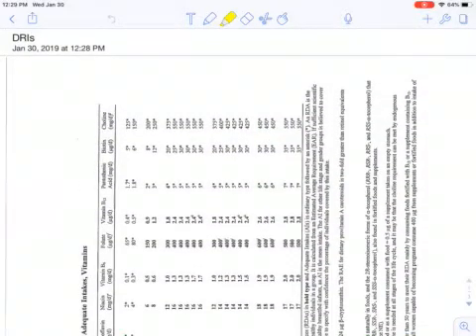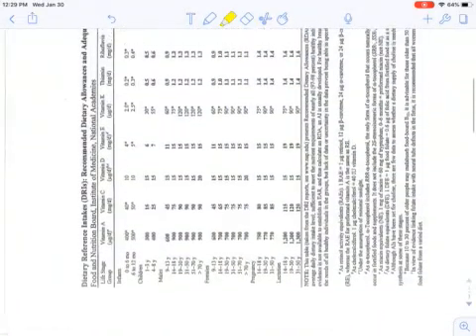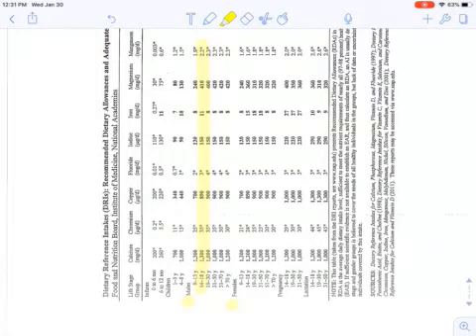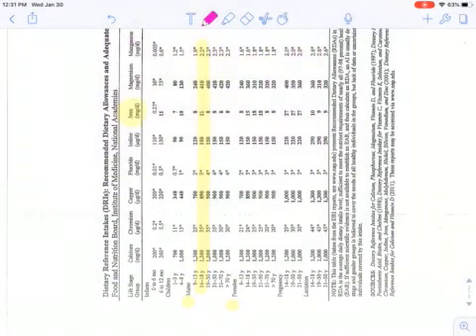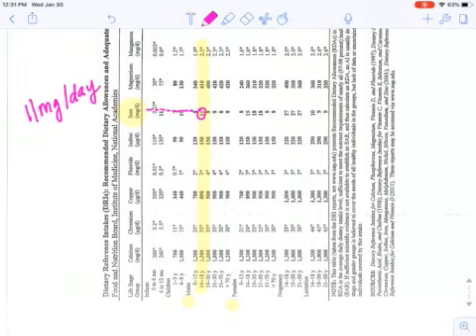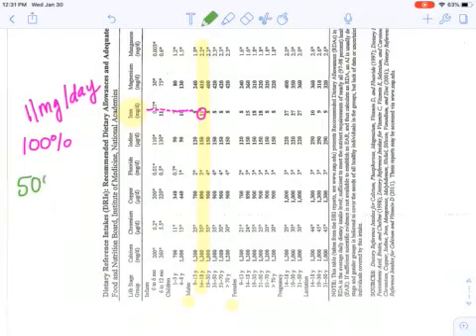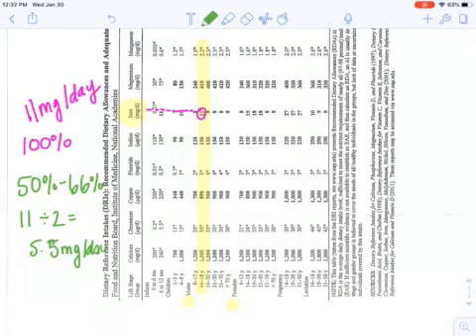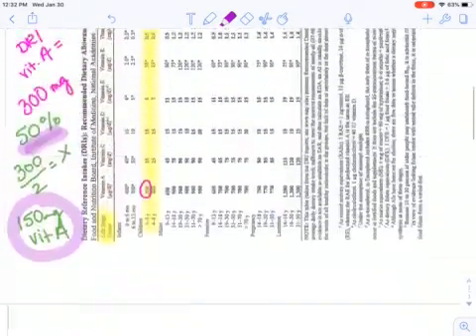How to use the DRI chart